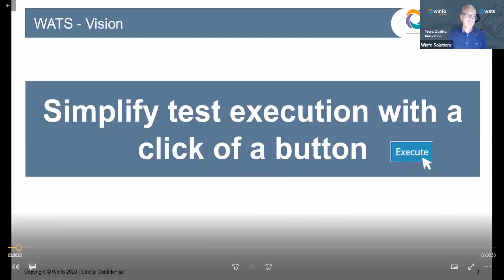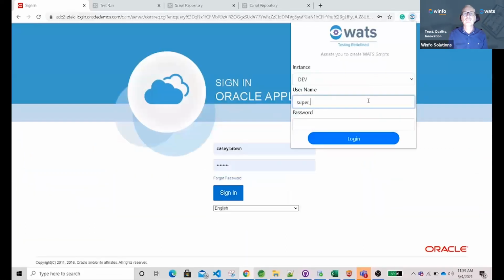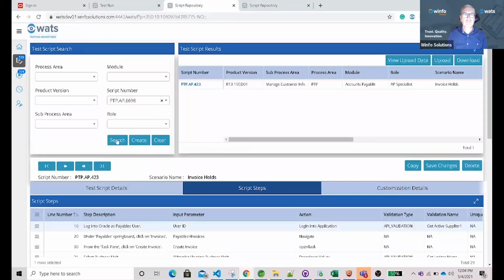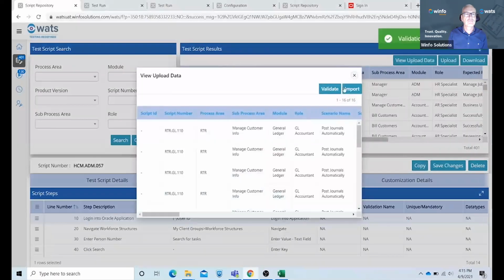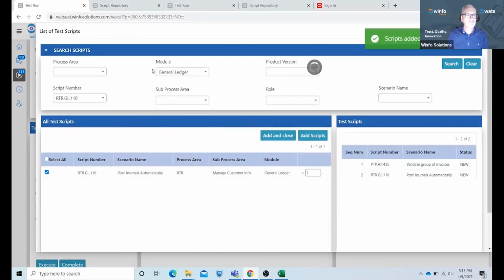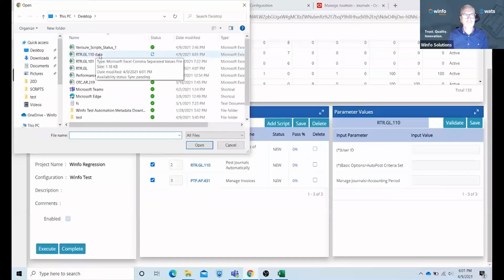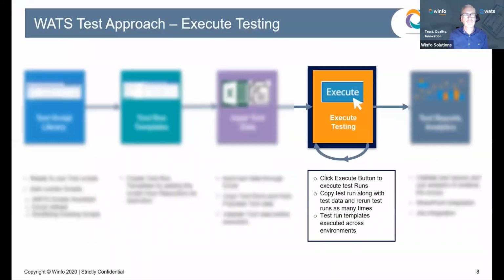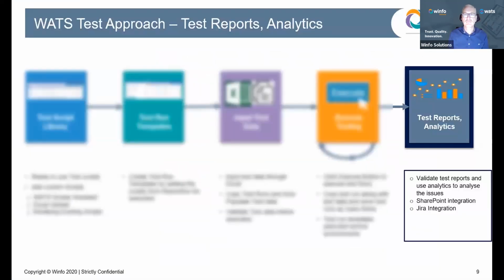How to Overcome Oracle Cloud Testing Challenges | Automation Strategies for Faster Releases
In this video, we explore how organizations can overcome Oracle Cloud application testing challenges and build a scalable, reliable testing strategy using automation.

As Oracle continues to roll out quarterly updates, enterprises are facing increasing pressure to test faster, reduce risk, and maintain business continuity. This session highlights how automation can help businesses stay ahead of these challenges.

🎯 What You'll Learn:
• Why Oracle Cloud testing is becoming more complex
• The impact of frequent quarterly updates on testing cycles
• Limitations of manual testing in enterprise environments
• How test automation improves speed, accuracy, and efficiency
• Best practices for building a reliable testing strategy

Timestamps:
0:00 – Overview & Agenda
2:35 – Speakers Introduction
5:12 - Why Testing is Hard in Oracle Cloud
6:08 - Core challenge: testing every quarter
8:50 - Testing Strategy & Common Pitfalls
13:25 - Automation vs Manual Testing
15:28 - Why quarterly testing feels overwhelming?
20:06 - Real-world risk example
21:22 - Testing in one click
22:35 - WinfoTest Demo
27:00 - Lawrence's Experience
29:30 - Fast implementation & scale example
31:35 - Infrastructure overview (SaaS)
32:51 — Security & test data handling
33:50 — Pricing model
34:44 — Why business case helps
36:28 — ROI is more than financial
39:19 — Q&A Highlights
53:49 — Closing remarks & next steps

In this webinar, experts from Winfo Solutions and industry partners share practical insights on how organizations can move from manual, time-consuming testing processes to efficient, automated testing frameworks that support continuous innovation.